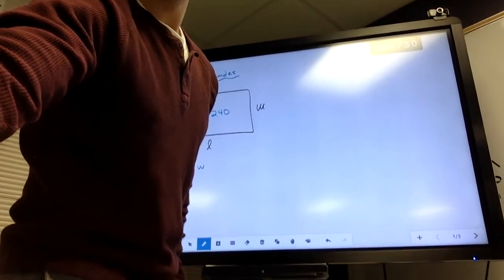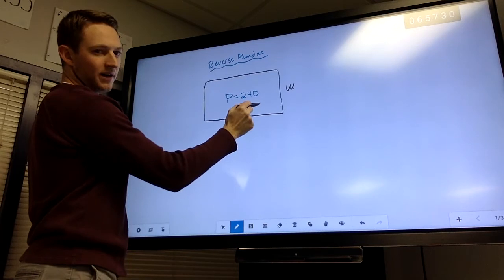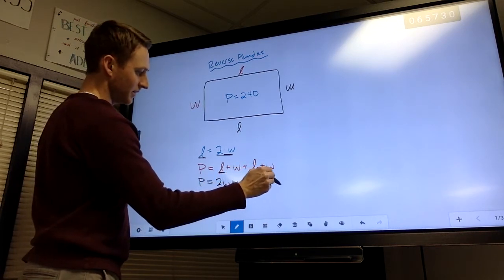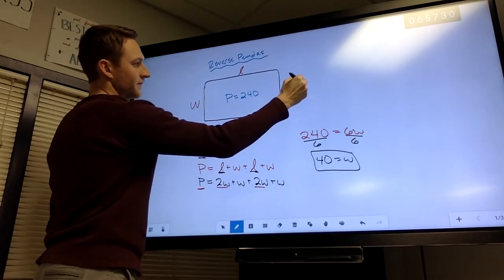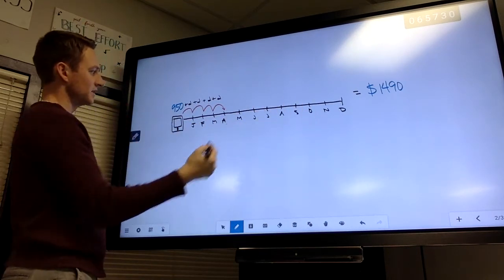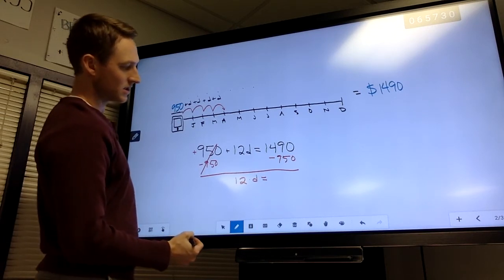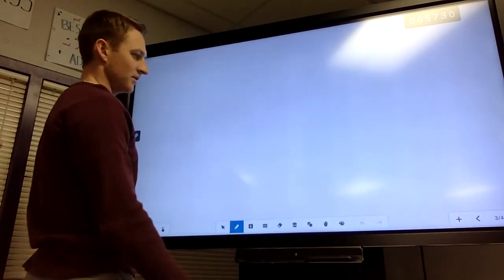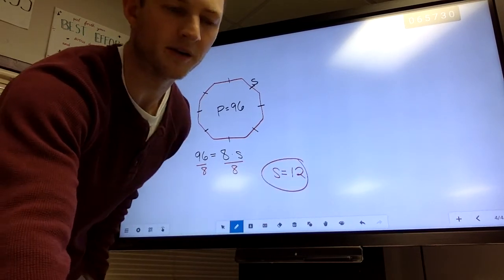GenB 3.1B Notes Video